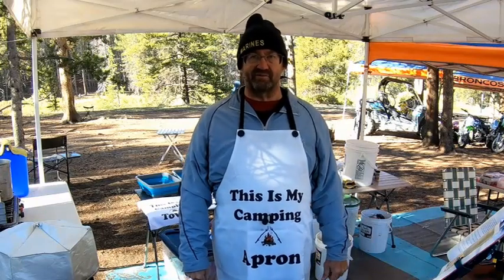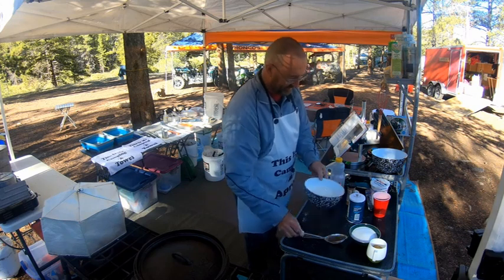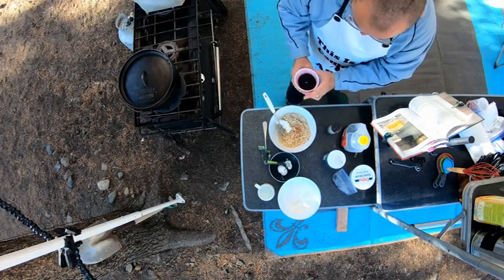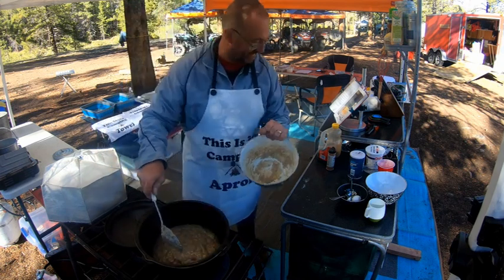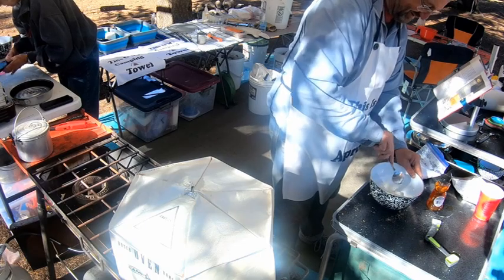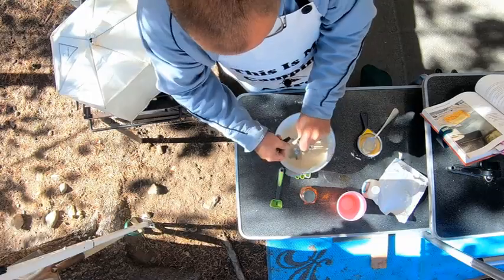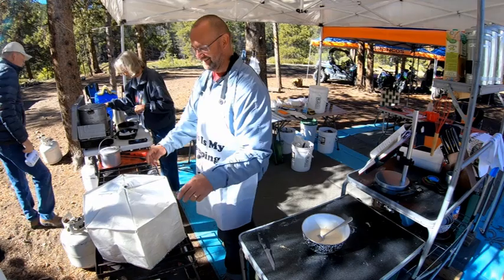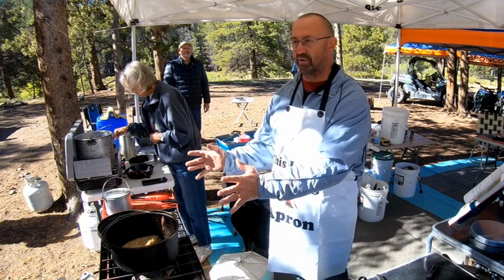Cowboy Brew Cake with Cream Cheese Icing - Coffee in a Cake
Coffee in a Cake – wait, what will it taste like? This surprising cake will leave you with a joyful taste with just a hint of coffee.

Following the recipe in Kent Rollins BEST SELLING cookbook, A Taste of Cowboy.

Meal cooked during our Taylor Park camping trip September 2020

Donald Clever
Camp Clever, Camp Cooking, Cast Iron, Outdoor Cooking, Grilling, Dutch Oven Cooking